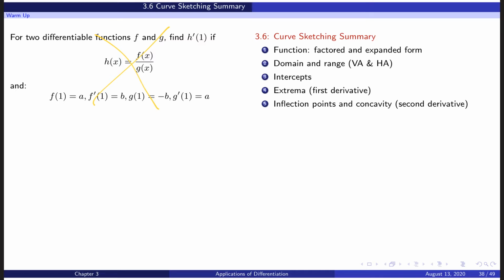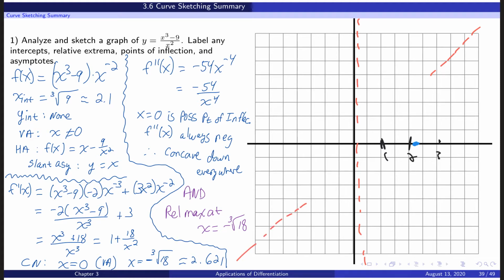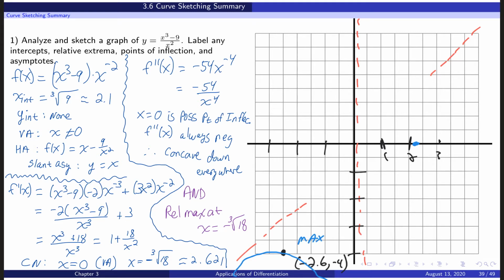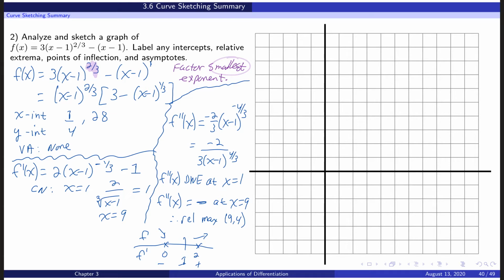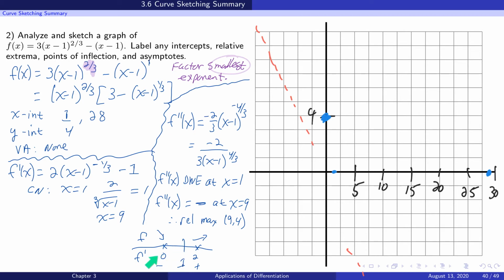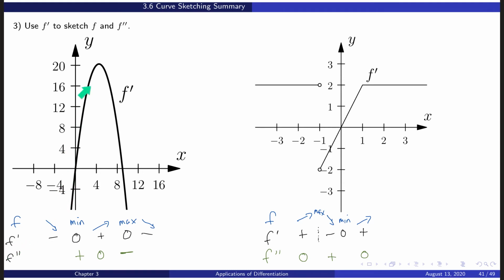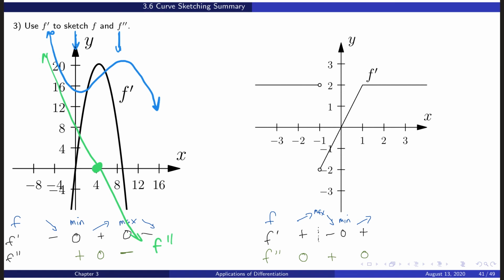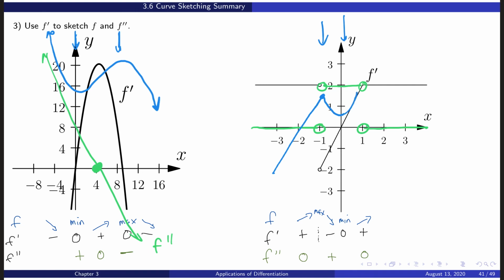496_c3_d10